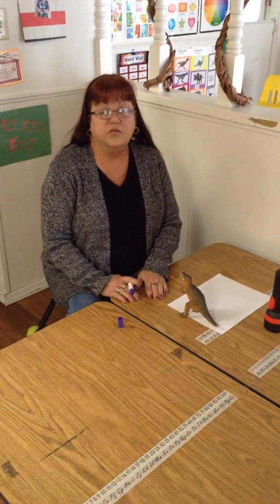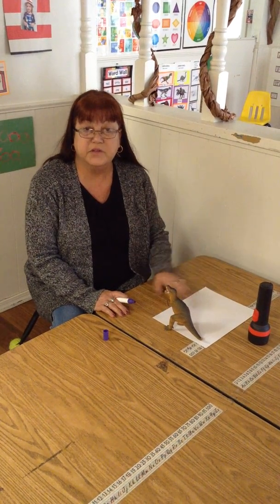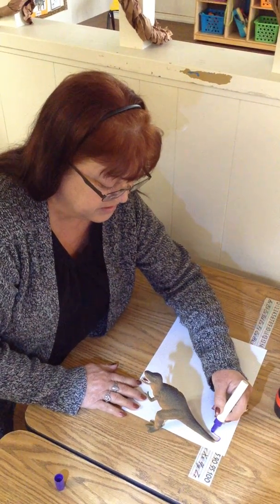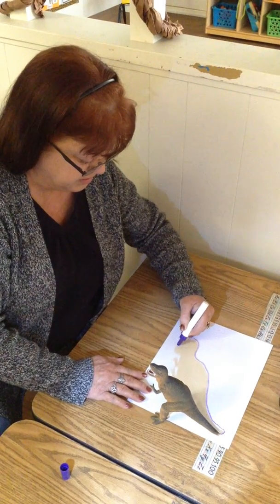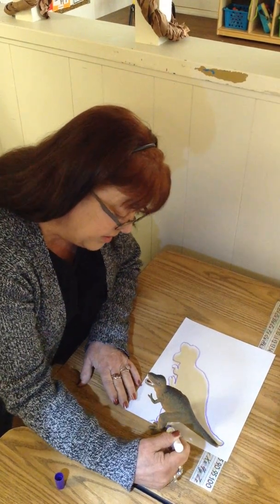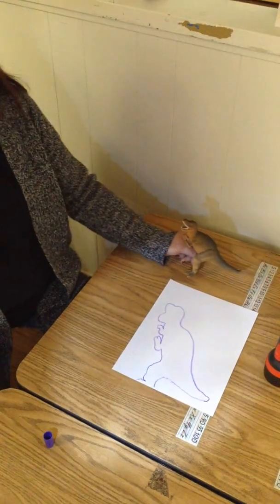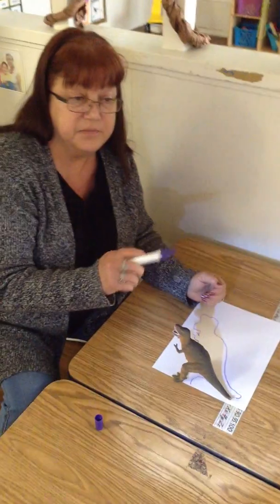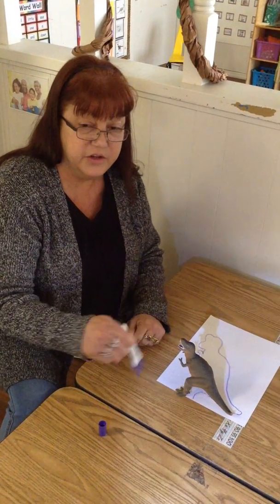CADC Magnet Cove Head Star/ABC- Ms. Melinda doing "Shadow Art"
You can do this activity outside using the light from the sun or indoors with a flashlight or lamp.